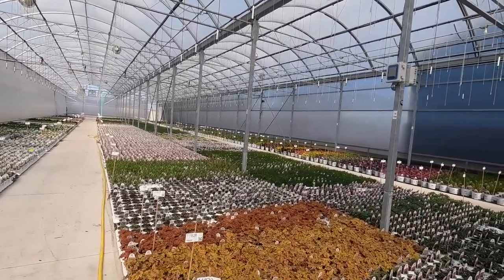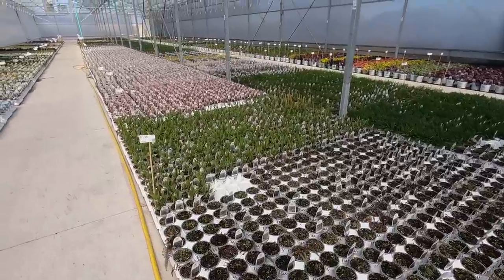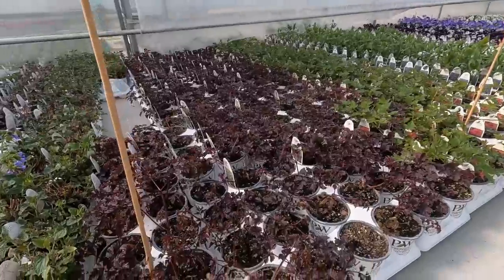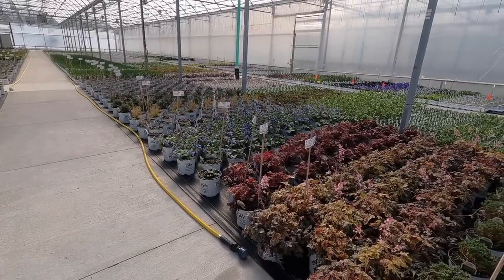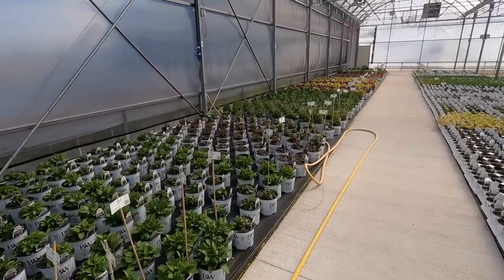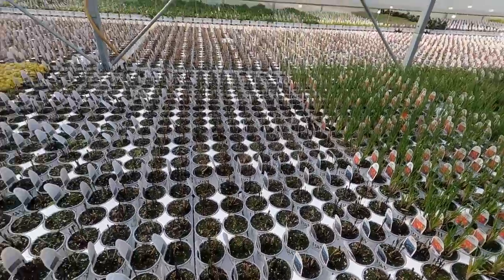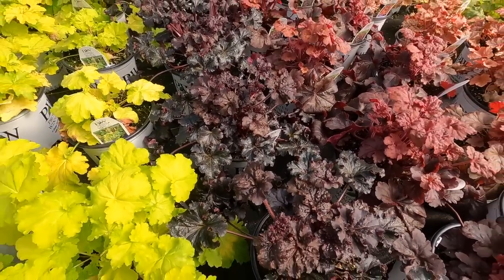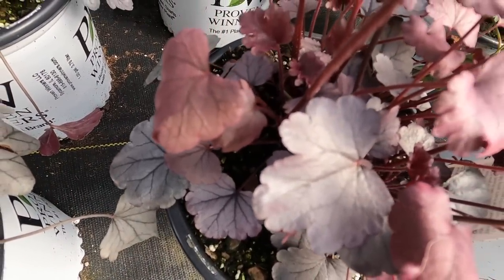Spring is Starting at the Greenhouse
The last 2 weeks we have really started to see a change in the Greenhouses. The plants have started to put on some growth and are starting to show some color.  I mentioned a lot of plants in this video, too many to link below, but if you have more questions on a specific plant leave it in the comments below and I will answer!